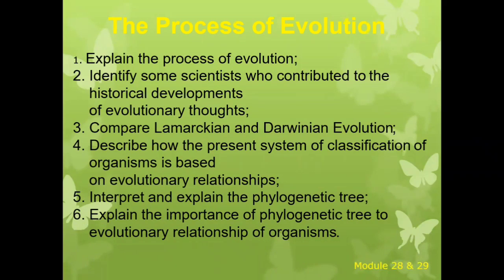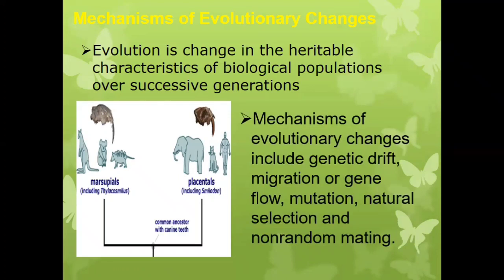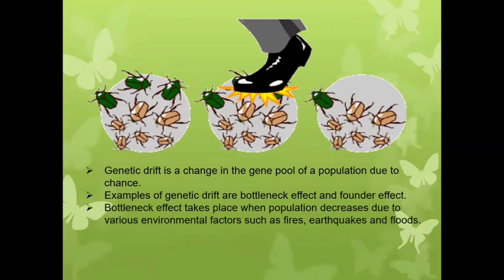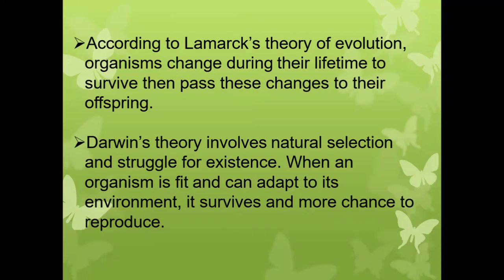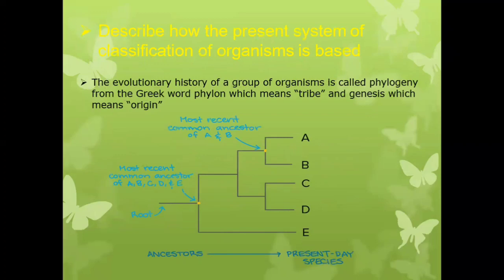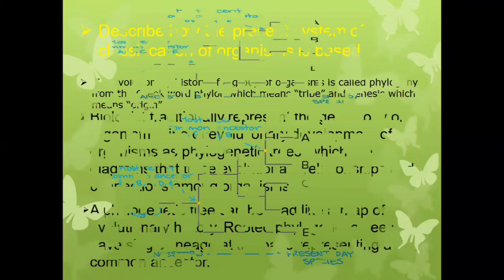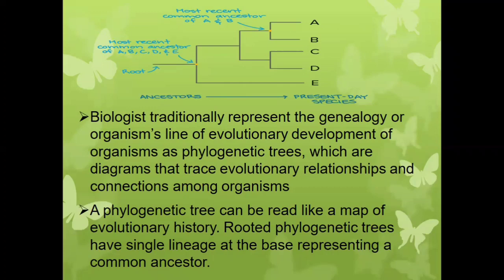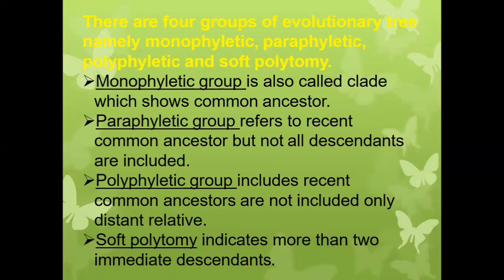THE PROCESS OF EVOLUTION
The viewers are expected to:
1. Explain the process of evolution;
2. Identify some scientists who contributed to the
    historical developments
    of evolutionary thoughts;
3. Compare Lamarckian and Darwinian Evolution;
4. Describe how the present system of classification of
    organisms is based
    on evolutionary relationships;
5. Interpret and explain the phylogenetic tree;
6. Explain the importance of phylogenetic tree to
    evolutionary relationship of organisms.